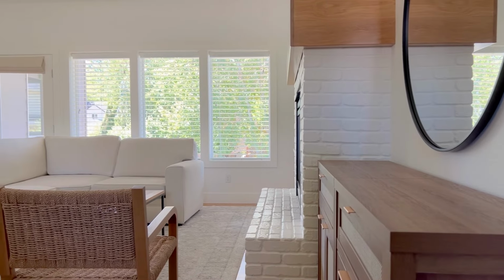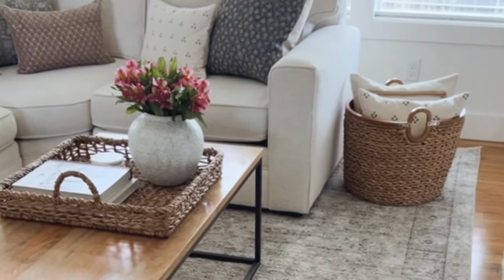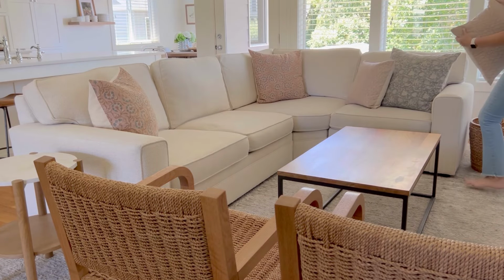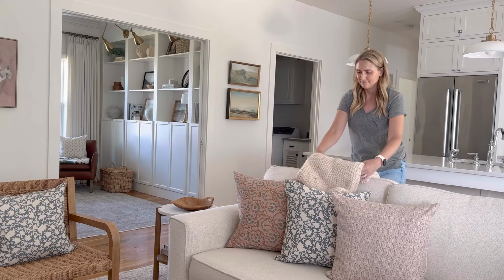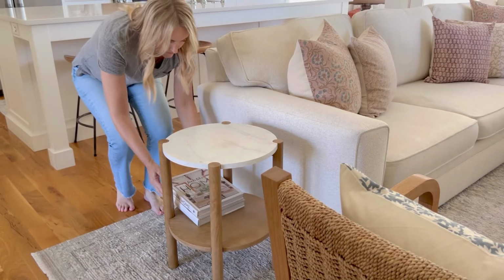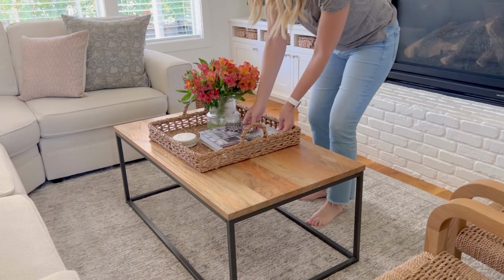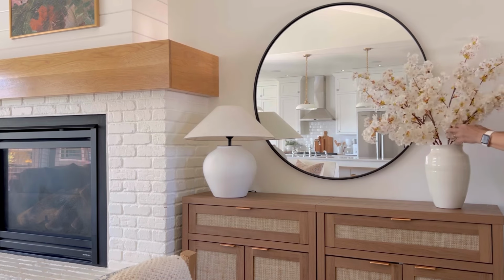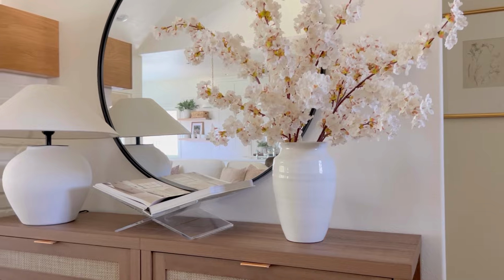HOW TO DECORATE A LIVING ROOM | HOME DECOR STYLING TIPS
OLDER LIVING ROOM RUG:

THROW BLANKET:

SIMILAR WOVEN CHAIRS:

FIREPLACE ARTWORK:

OTHER ARTWORK:

SQUARE OTTOMANS: